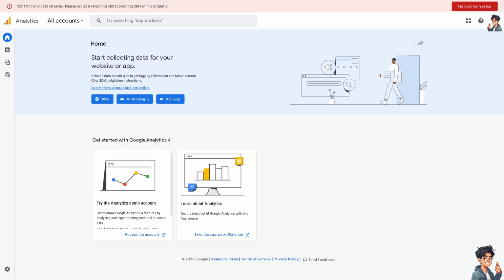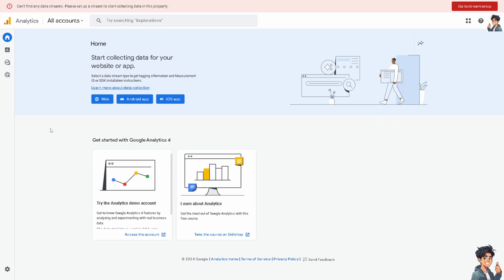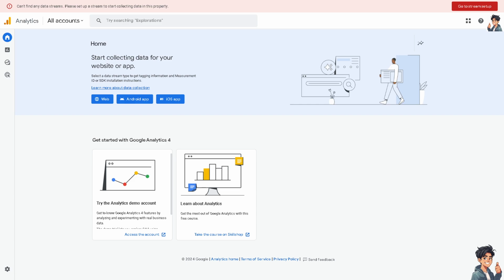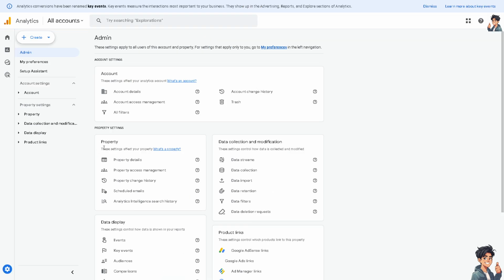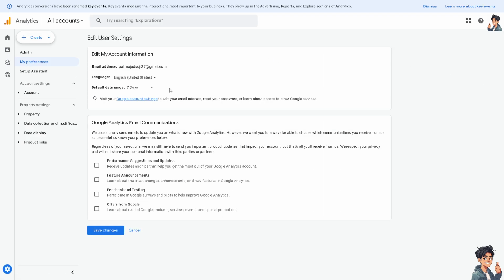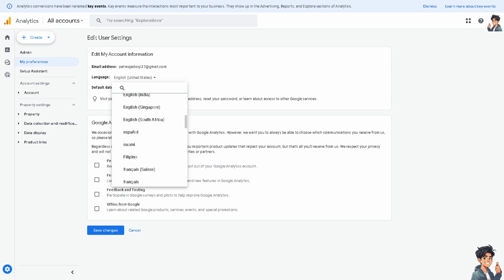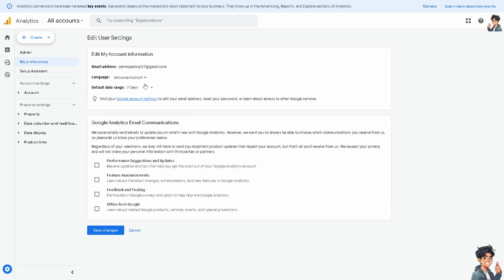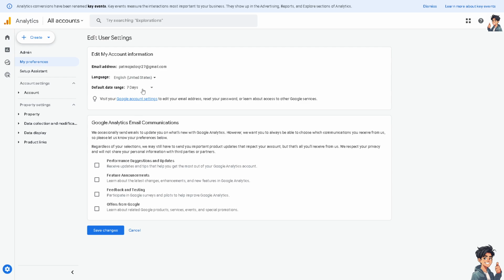How to Change Language Quickly in Google Analytics (Full 2025 Guide)